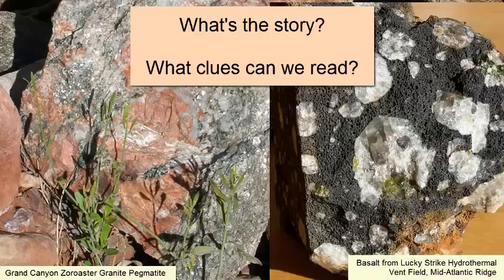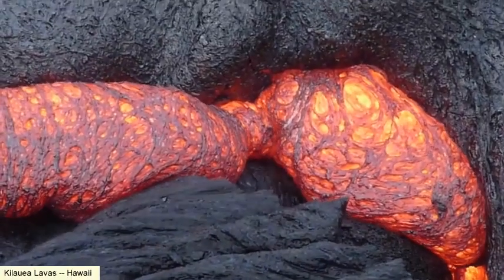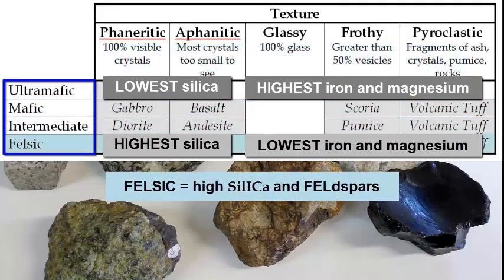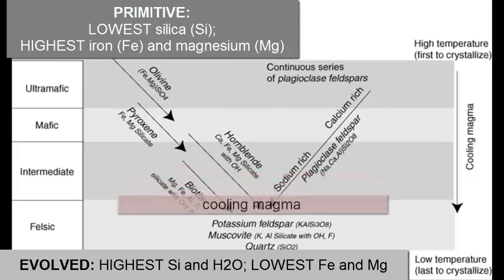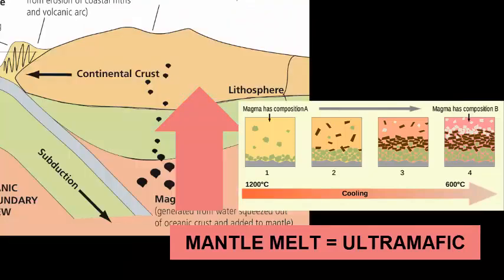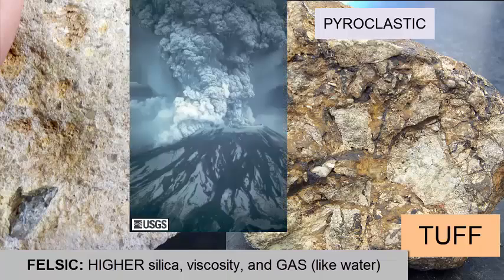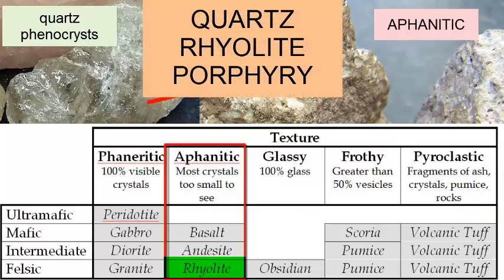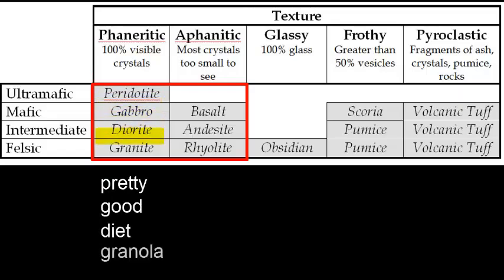28 October 2025